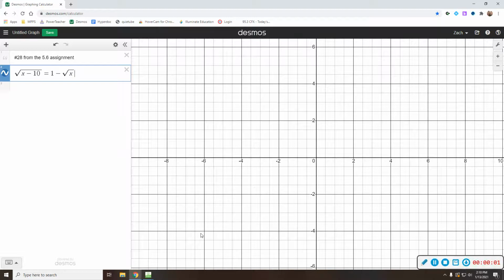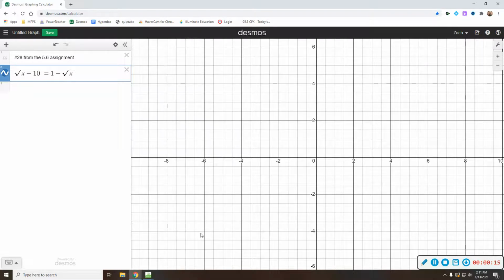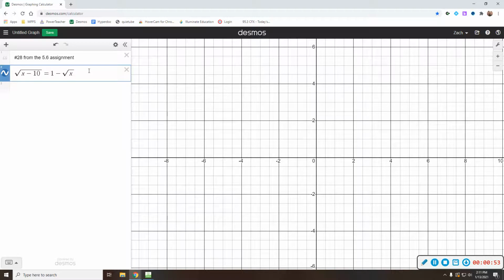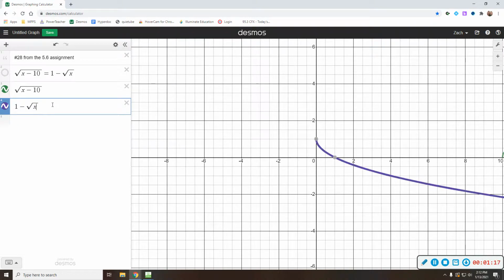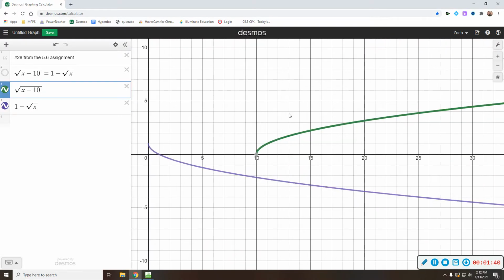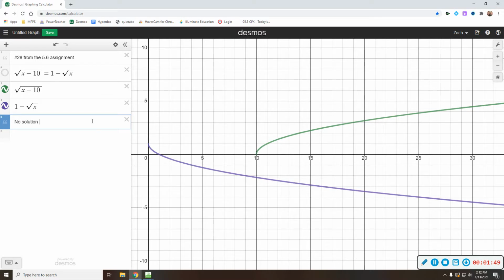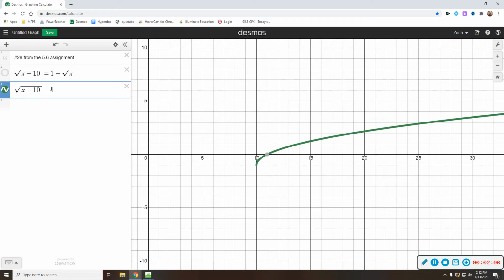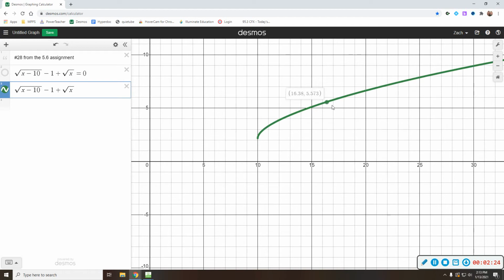Algebra II - 5.6 - Solving Radical Equations (part 2)